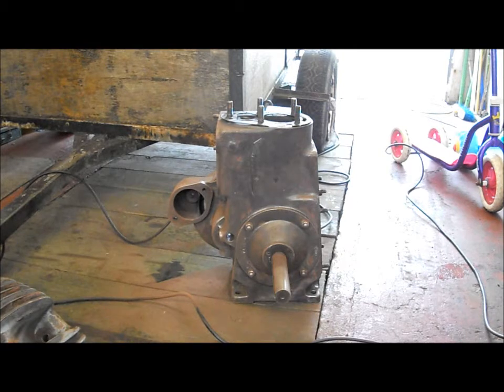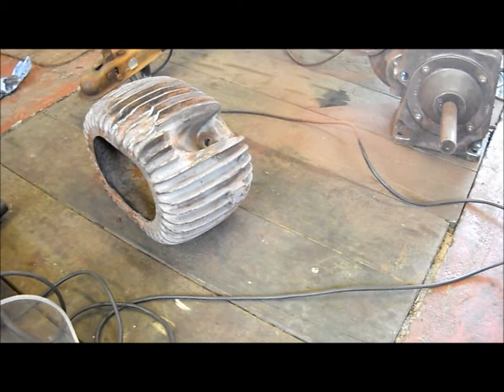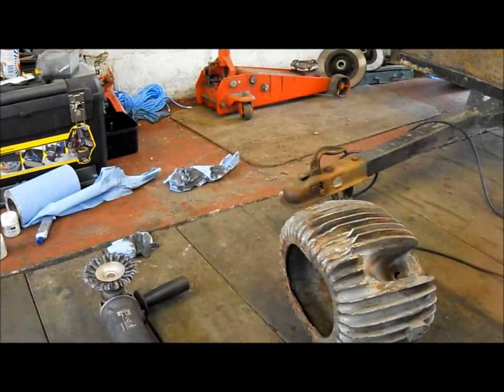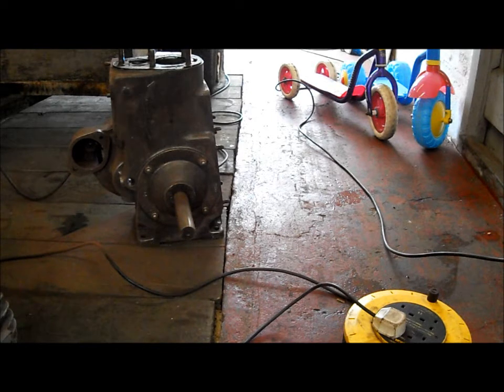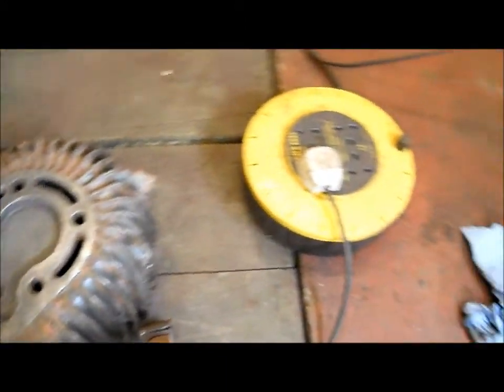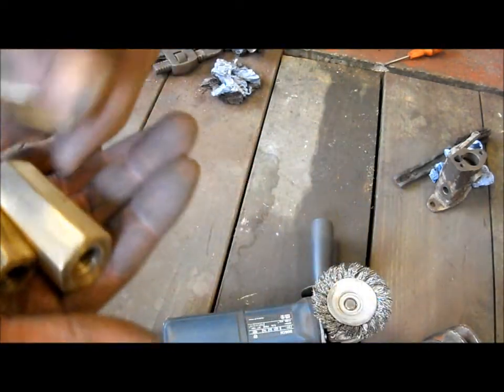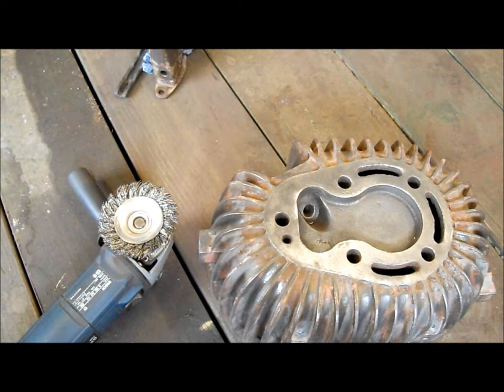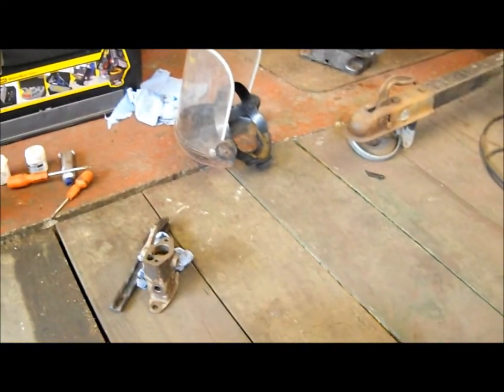Wolseley WD2 Restoration part 6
not a lot done.